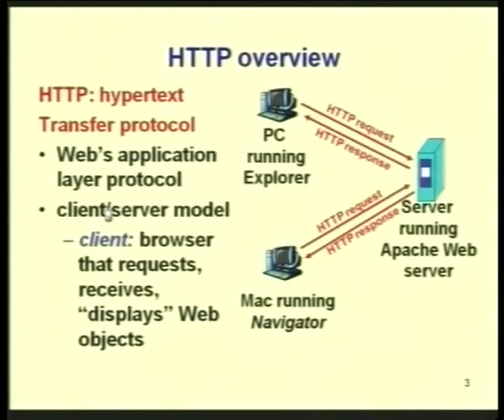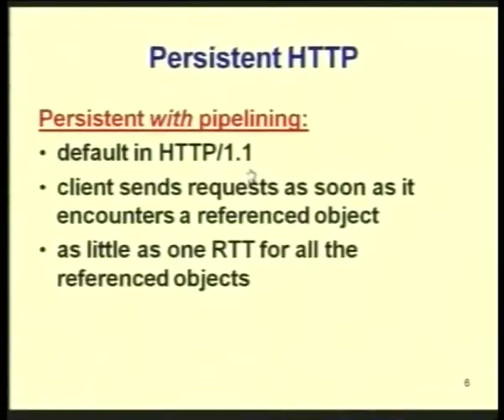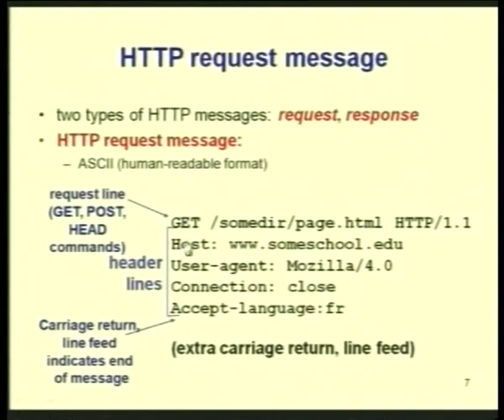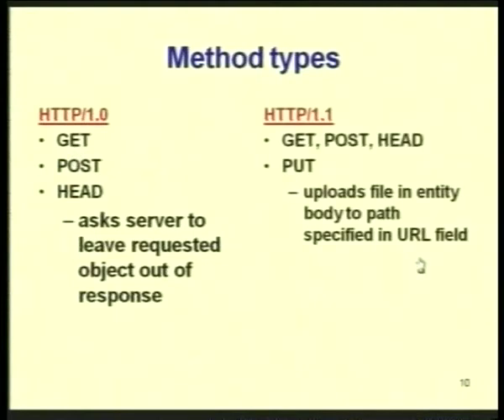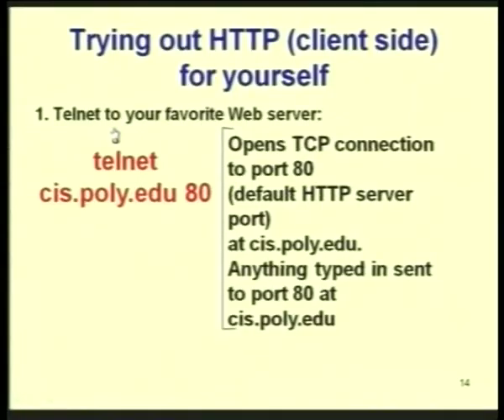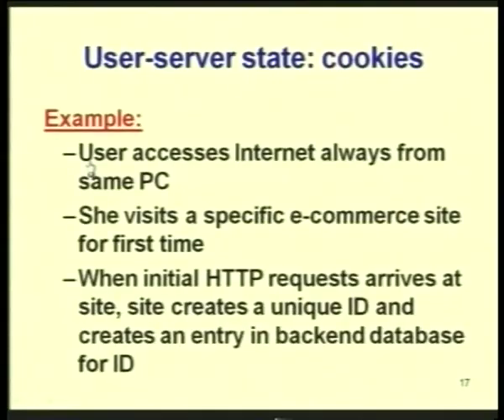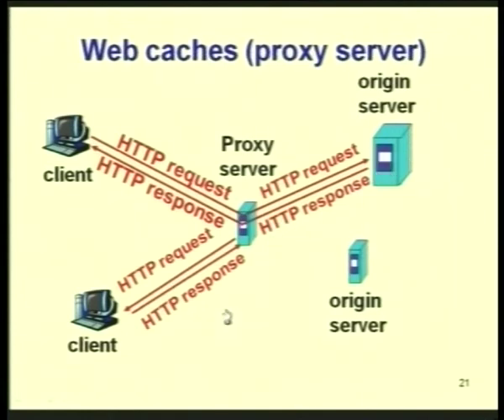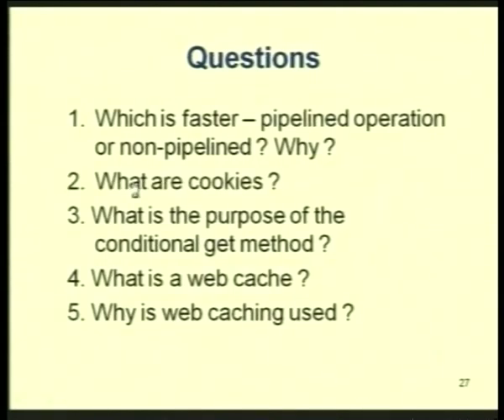HTTP Protocols Details